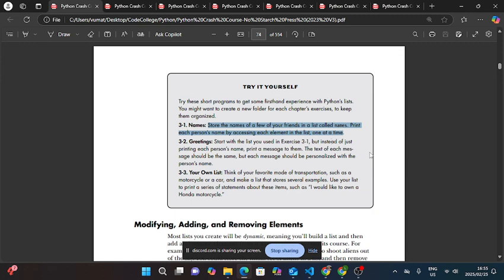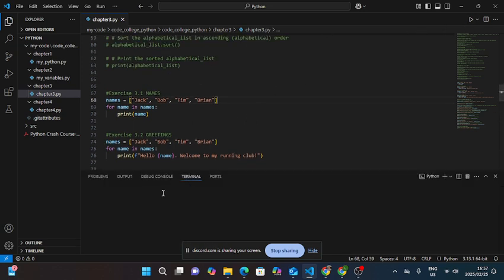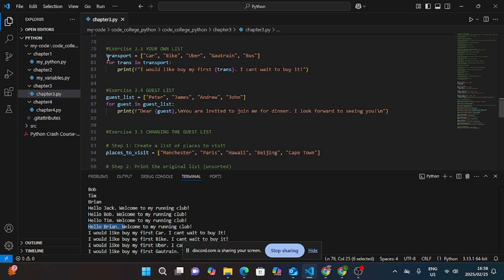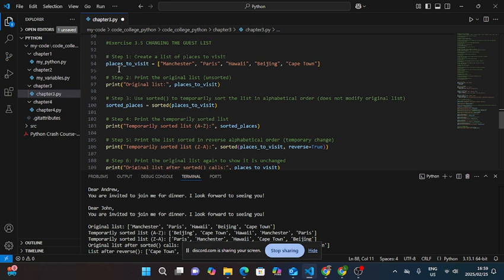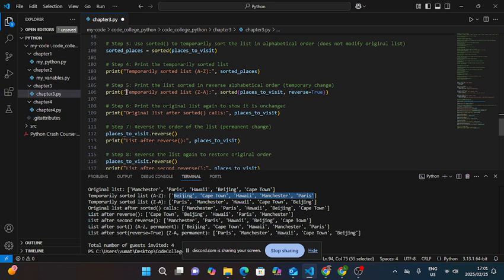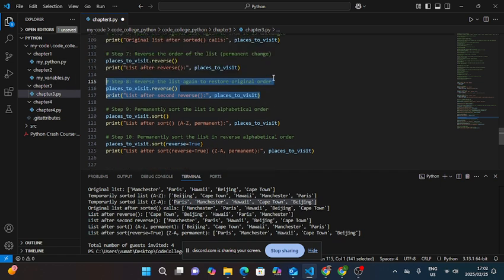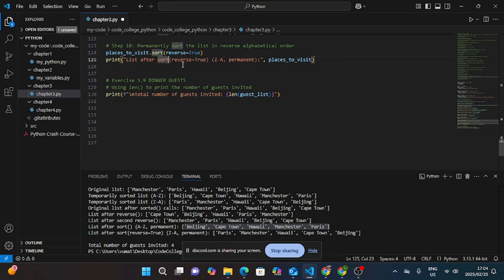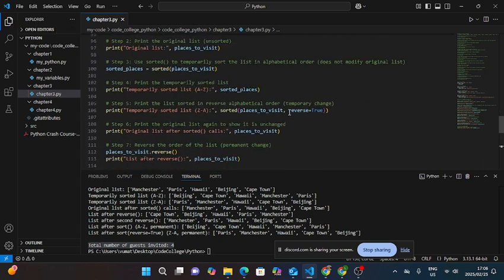Python Chapter 4 Working with Lists